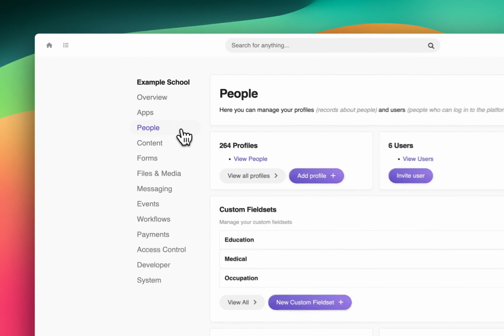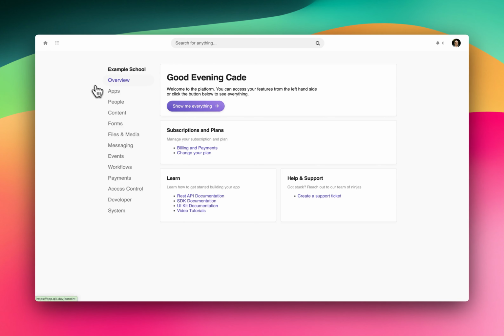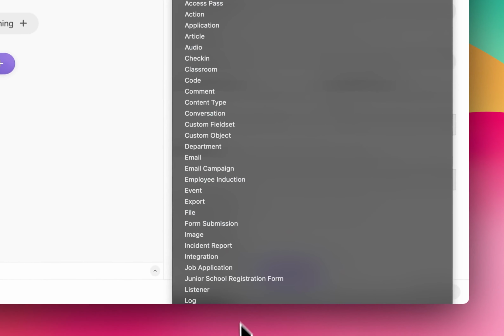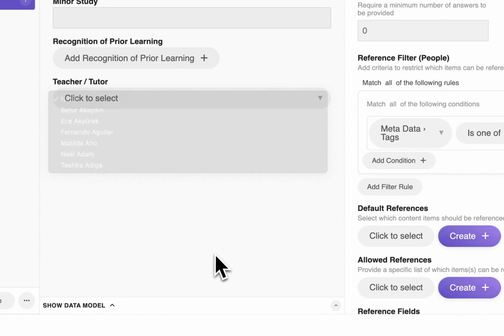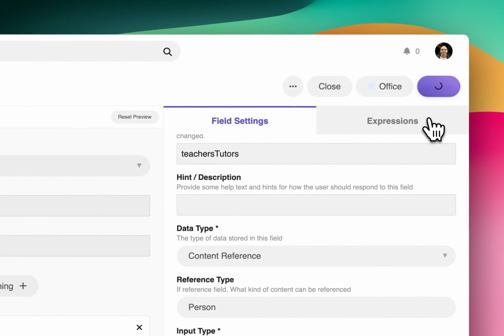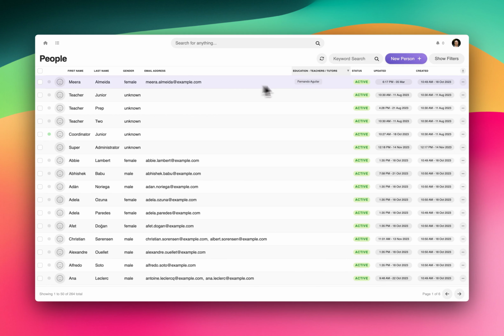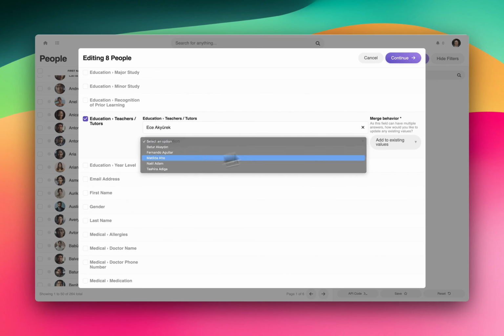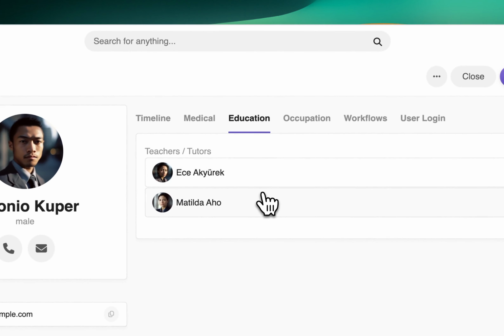Adding Custom Fields and References to Profiles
In this video we show you how to configure custom fields for profiles in your CRM.

We show you how to create a reference field to reference another profile, and how you can add, edit and filter by the values in that field.